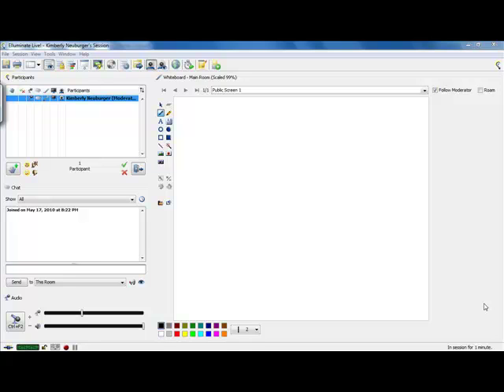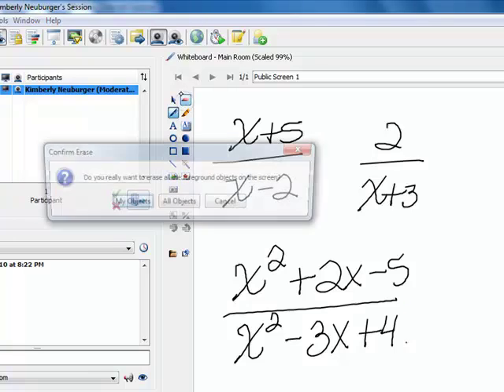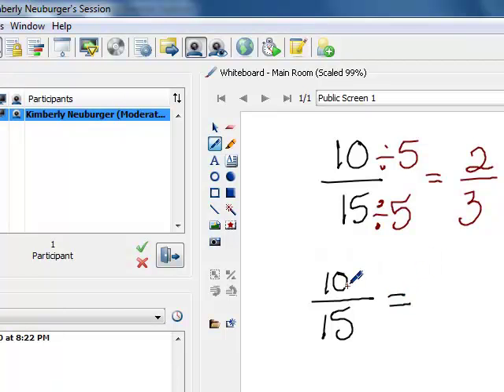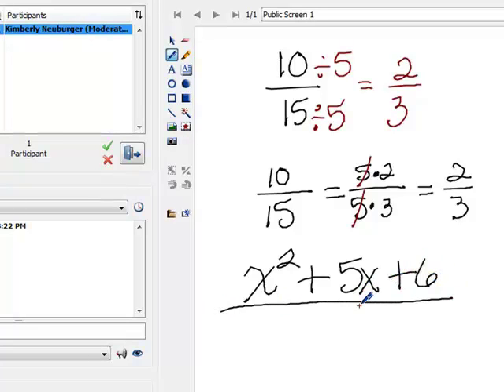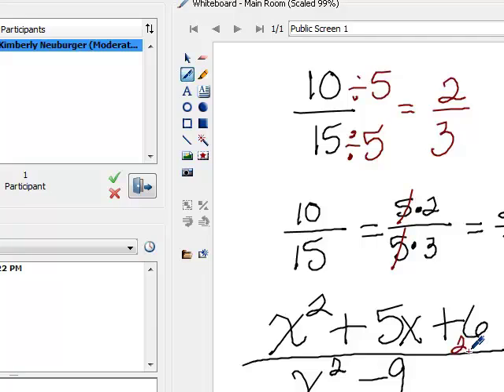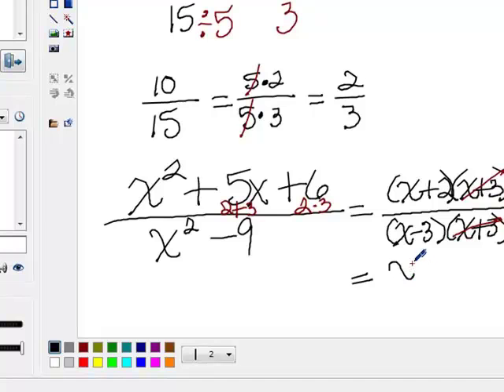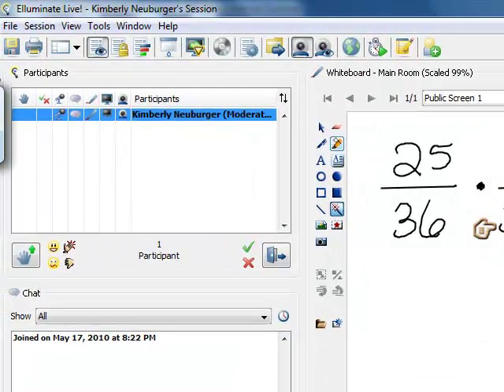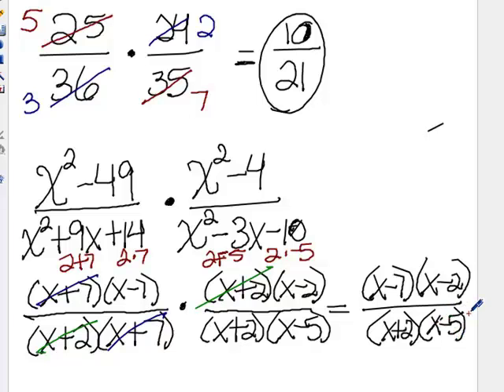Multiplying and Dividing Rationals Part 1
This is the first part of learning to multiply and divide rational expressions.